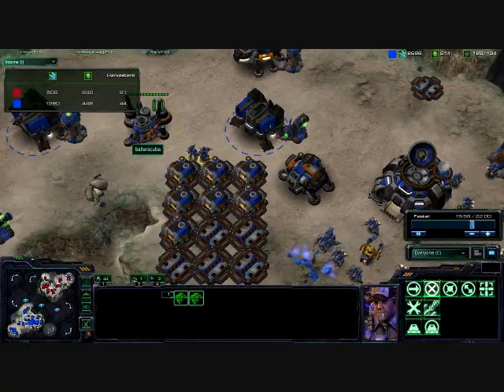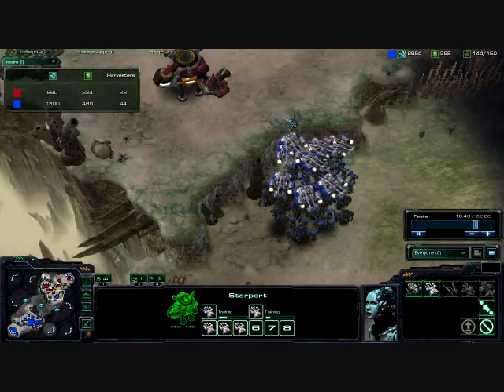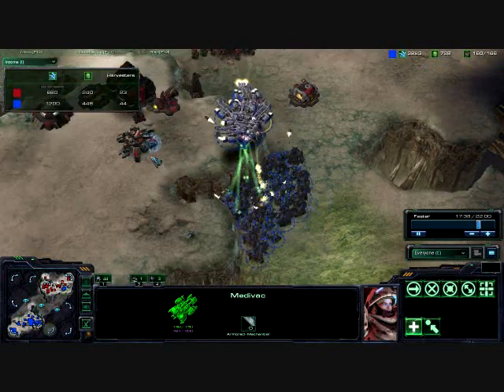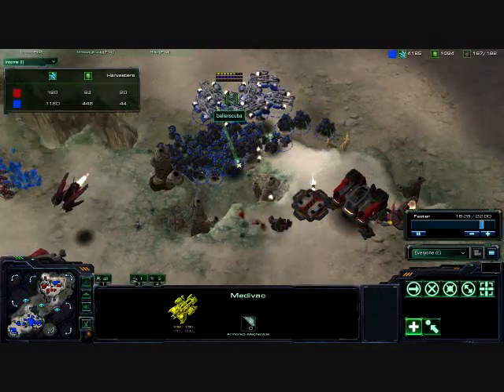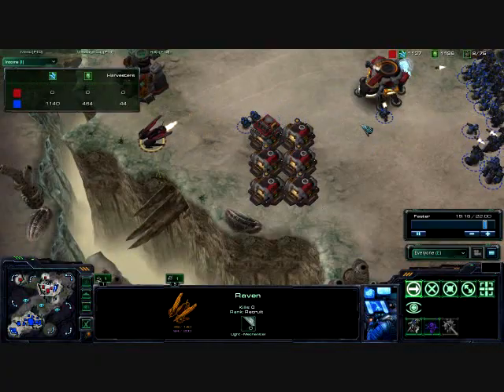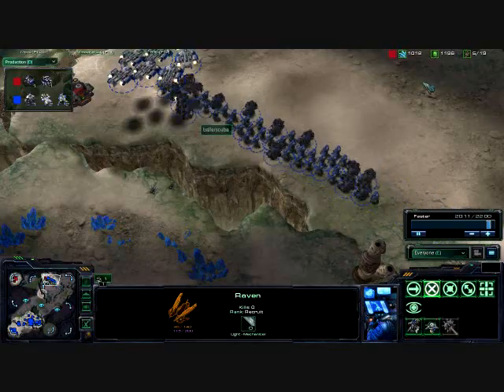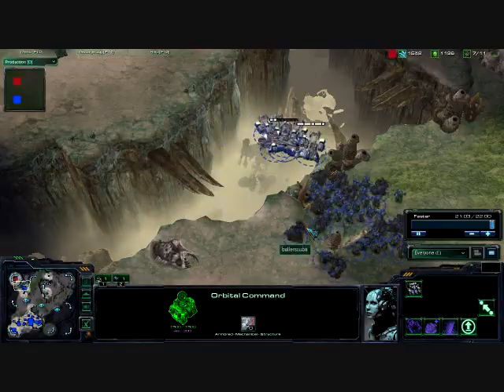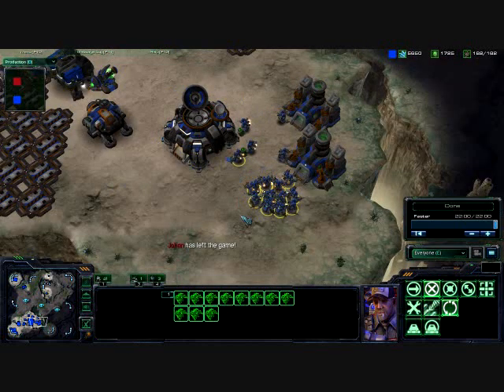Starcraft 2 Commentary #1 - (T)ballerscuba vs. (T)Johan Part 2/2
My very first online multiplayer game. ballerscuba vs. Johan (TvT) on Novice Desert Oasis. It's my very first commentary. Hopefully you learn a few things. If not, I hope you at least enjoy it.